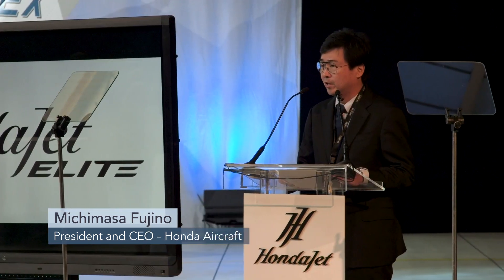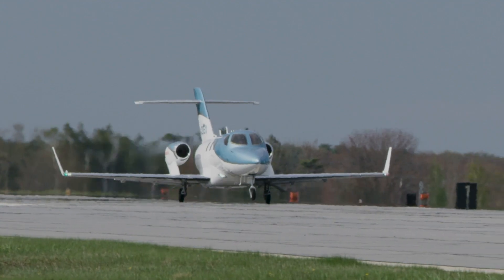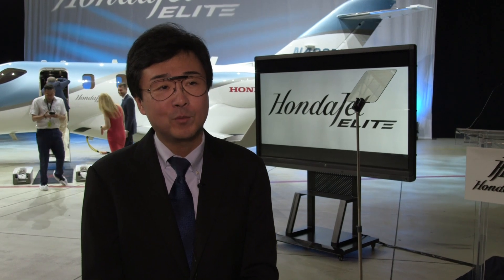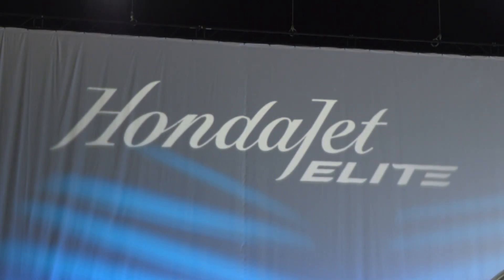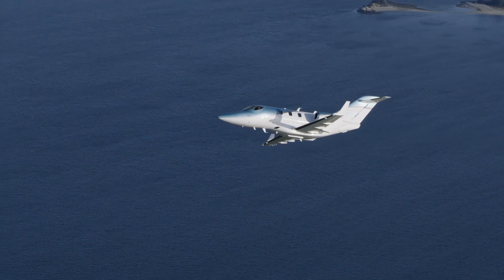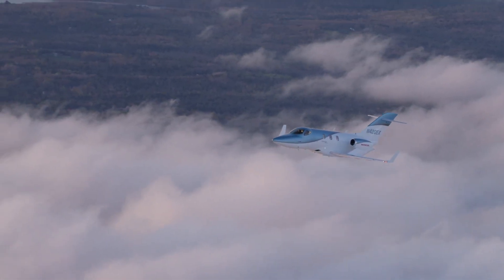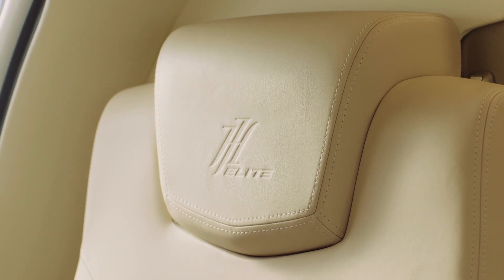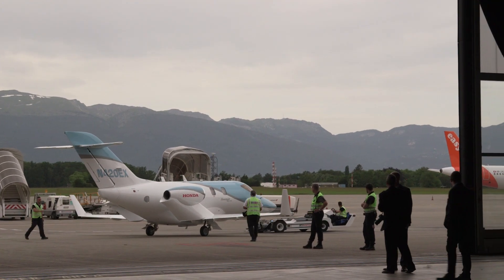Honda Aircraft Debuts New HondaJet Elite – BJT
Honda Aircraft’s president and CEO, Michimasa Fujino, unveiled a new version of its light jet at EBACE 2018, the HondaJet Elite. More than just a cosmetic upgrade, the Elite expands the light jet’s performance envelope while adding interior improvements and significant updates to the Garmin G3000-based flight deck.

Thanks to additional fuel capacity and aerodynamic improvements that include removal of vortex generators on the empennage and winglet leading edges and a slightly wider elevator, the HondaJet needs less runway for takeoff and can fly farther.

Maximum takeoff weight is up 100 pounds, but some weight-shaving measures carved about 100 pounds from the empty weight, for a 200-pound payload increase.

Interior and exterior noise have been lowered significantly with a unique design feature, a perforated honeycomb-sandwich engine inlet engineered to cut fan blade passage noise.

Buyers have new interior options such as a Bongiovi audio system with speakerless transducer-based immersive audio; a belted lavatory seat; galley with coffee brewer; and two-tone leather seats.

On the outside, new “premier signature” paint options are available, in colors that deliver greater depth using a new three-layer paint process. The colors are Ice Blue, Ruby Red, and Monarch Orange.